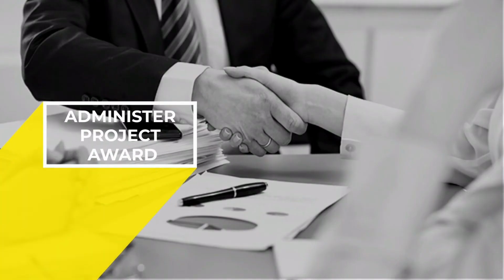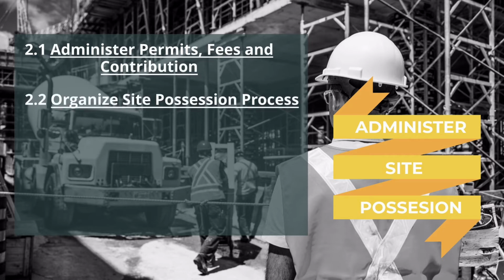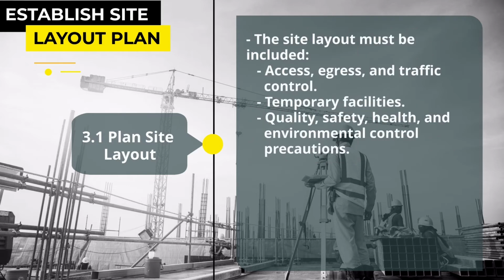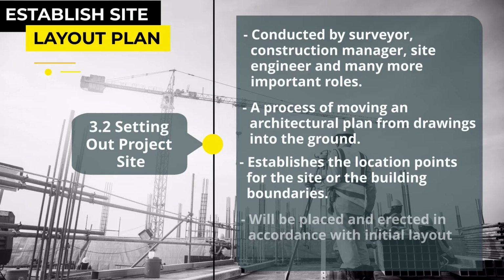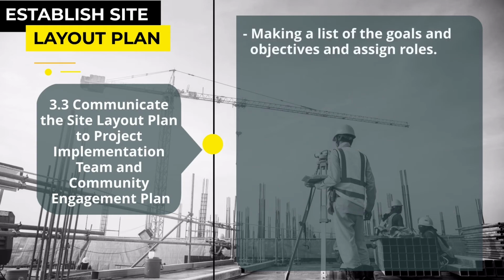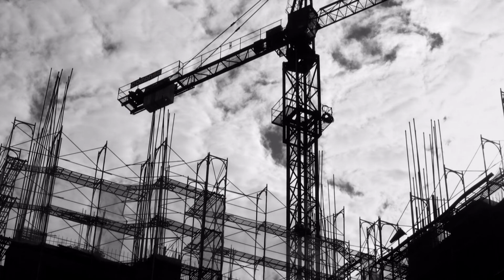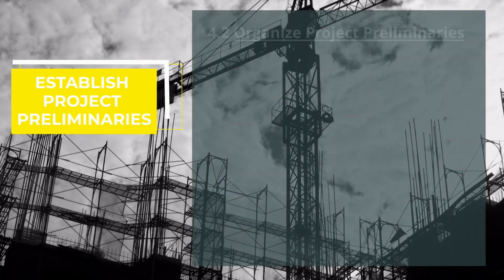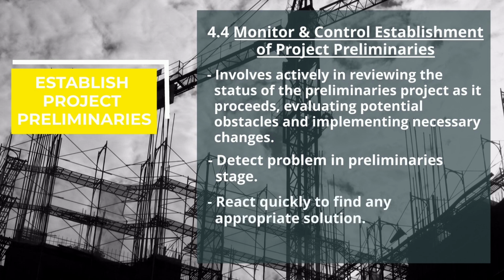SITE MOBILISATION - CMA513